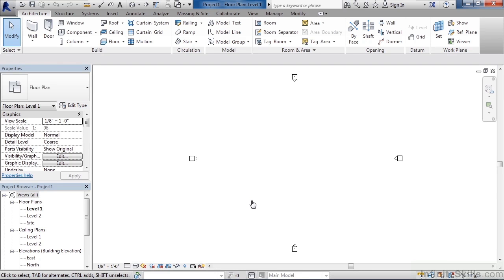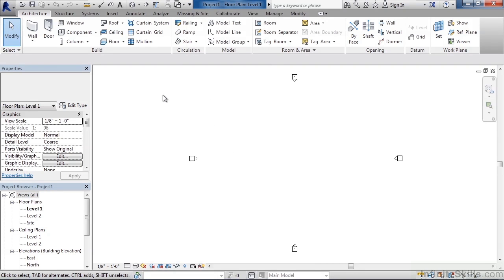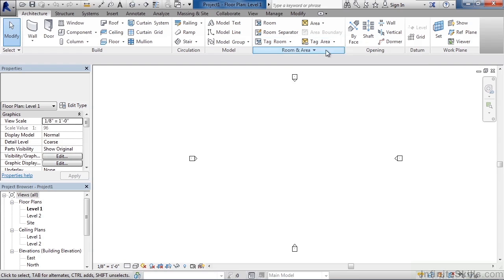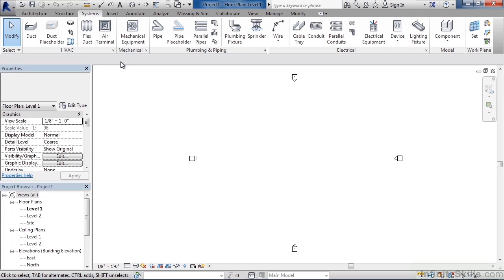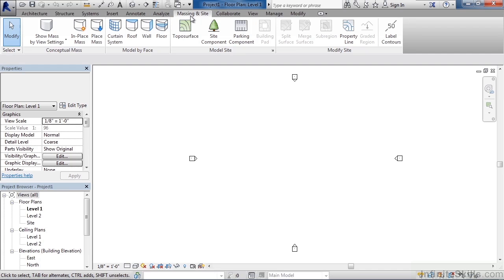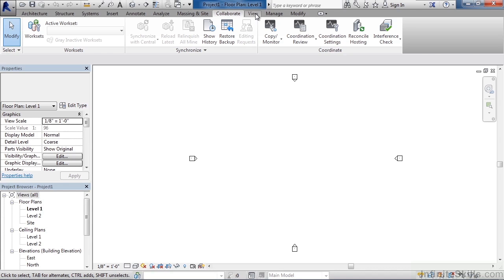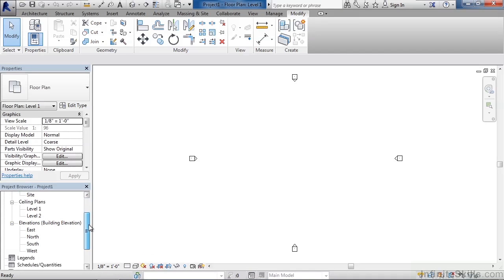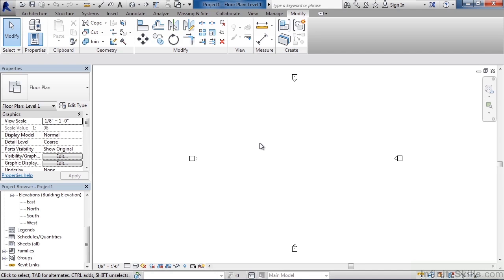Revit Architecture - Building A House Tutorial | Revit Architecture Interface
Want all of our free Revit training videos? Visit our Learning Library, which features all of our training courses and tutorials

More details on this Revit Architecture - Building A House training can be seen This clip is one example from the complete course. For more free Revit tutorials please visit our main website. YouTube